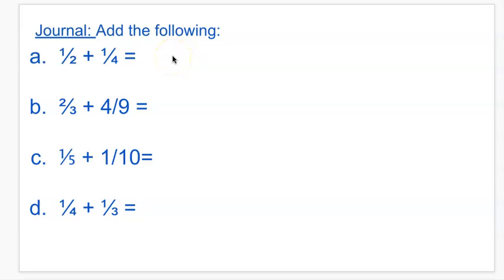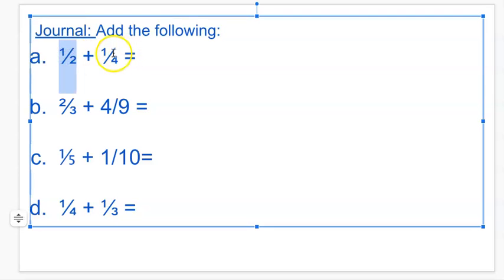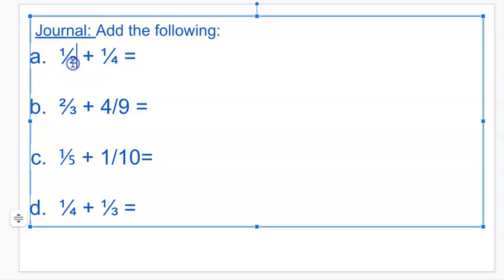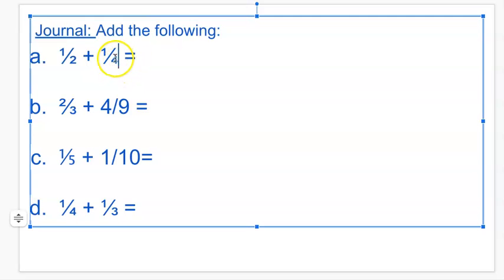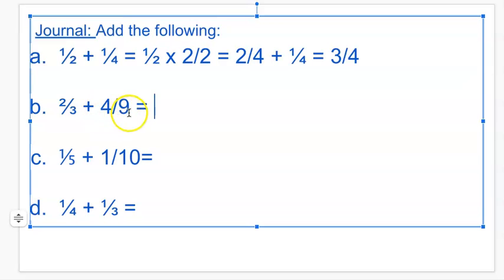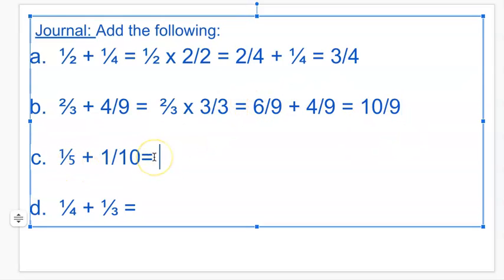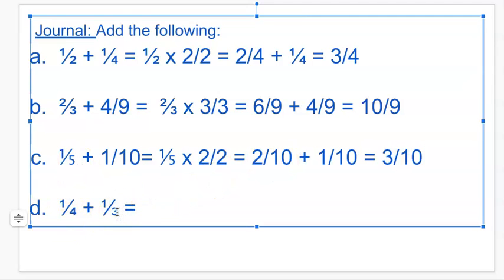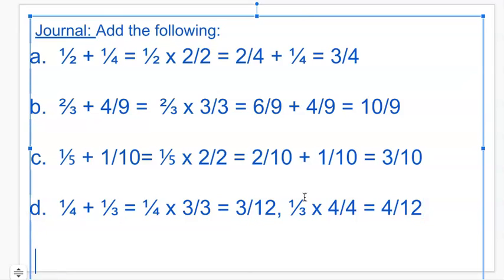Unlike Fractions Journal